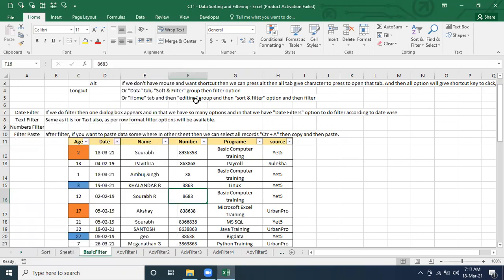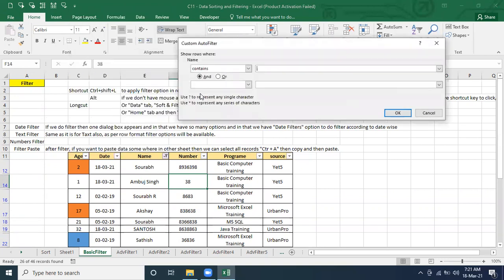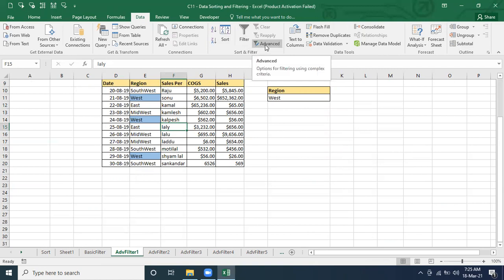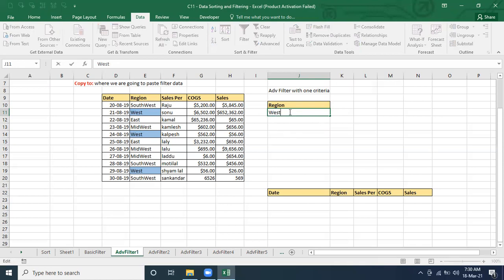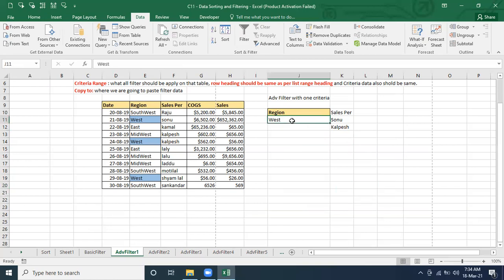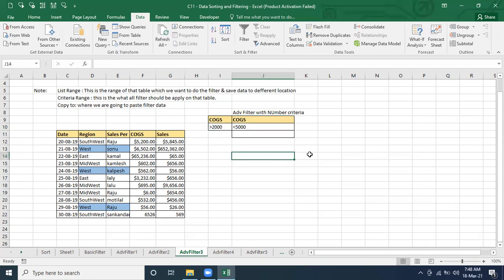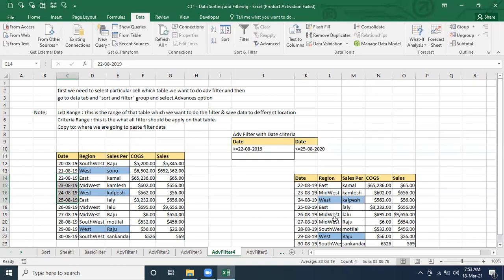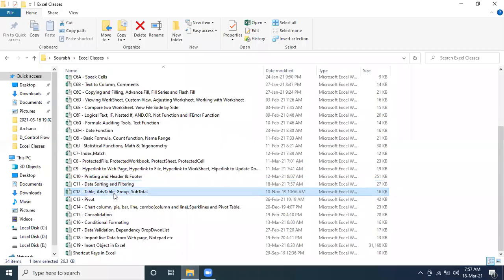excel tutorial for beginners (Advanced Filter in Excel)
Dear Viewer, here I am explaining about how to do advanced filter with different-different criteria.